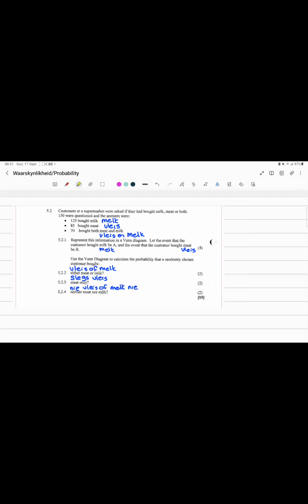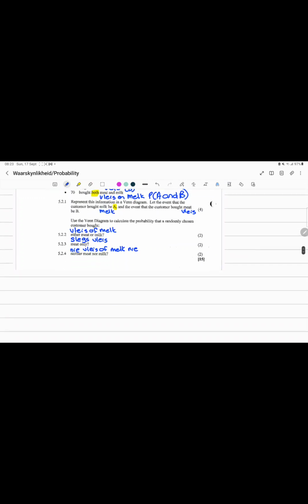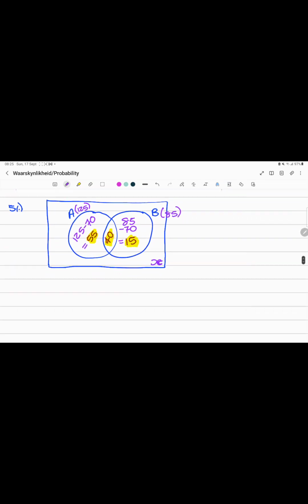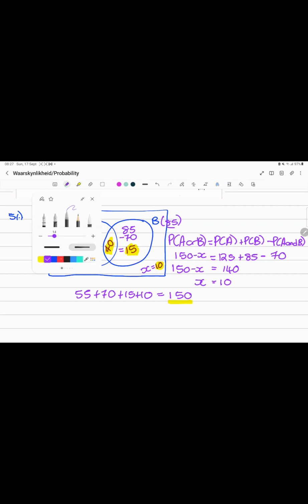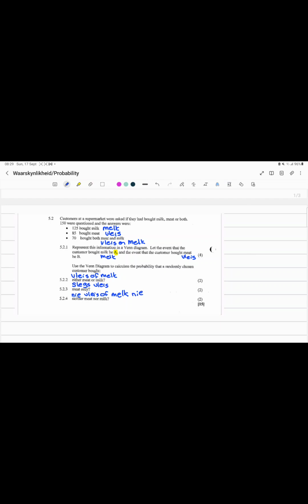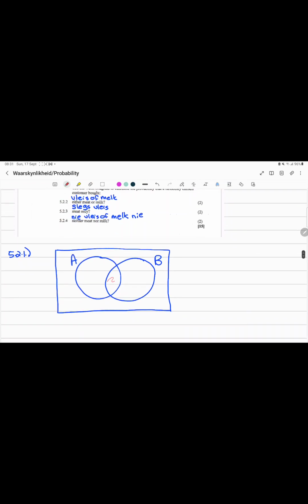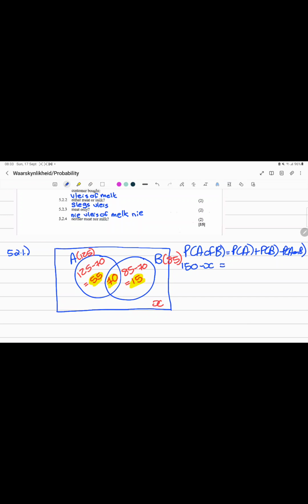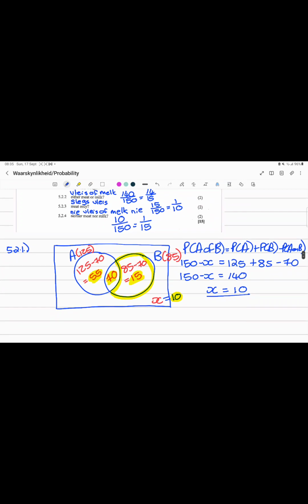Probability/Waarskynlikheid (#2)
Afrikaanse deel bein 7:10